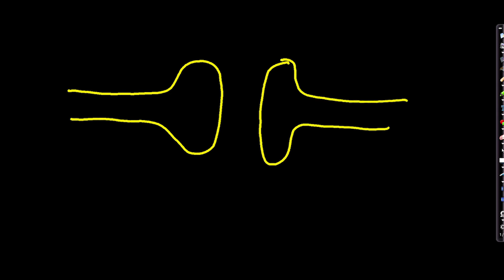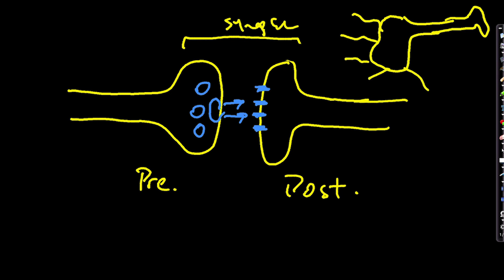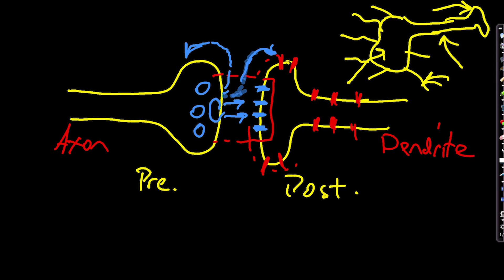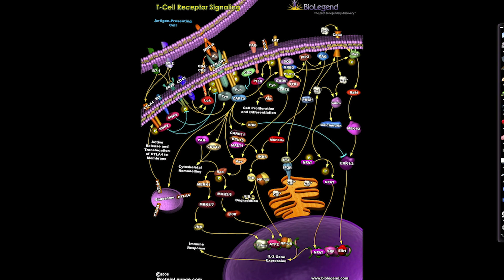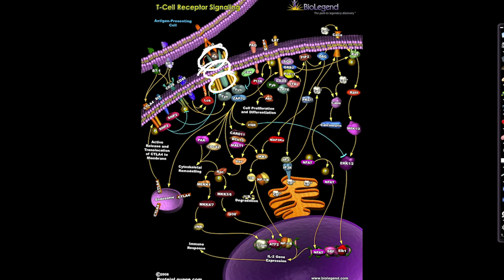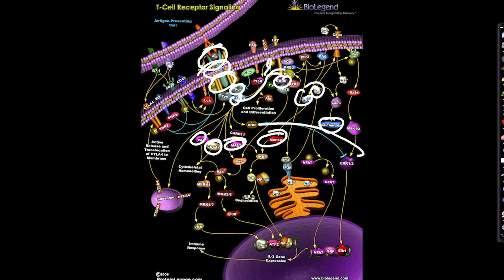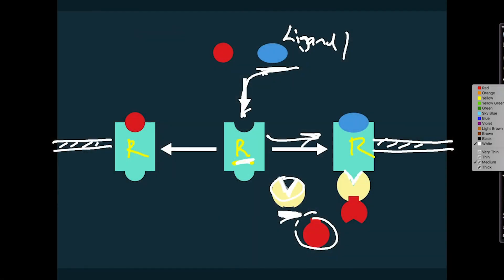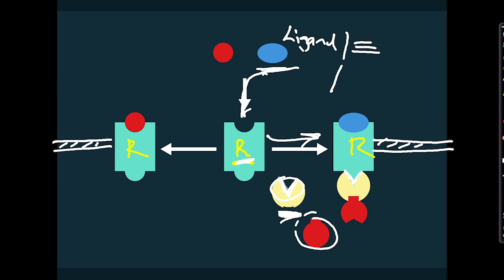Psychedelics and the Brain Master Course UNIT 5 How Receptors Control Brain Activity LESSON 2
This unit — Receptors and their Signalling Pathways — explains how receptors (the primary site of psychedelic drug action) function and how they transmit information into the neuron and activate intracellular signalling pathways that control neuronal function and behaviour.

Virtual Tip Boxes (Thank you!!!):
Bitcoin:
1LtWN9RqvUEDfwx91DjCGASGFBqBa73YTy